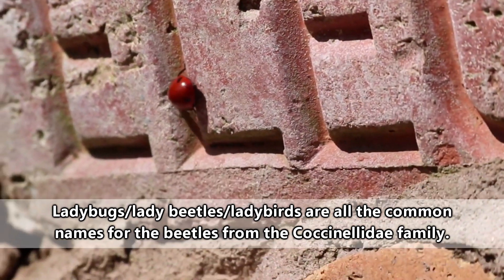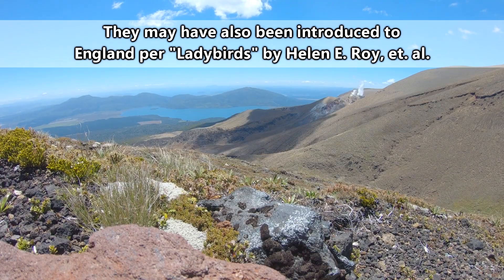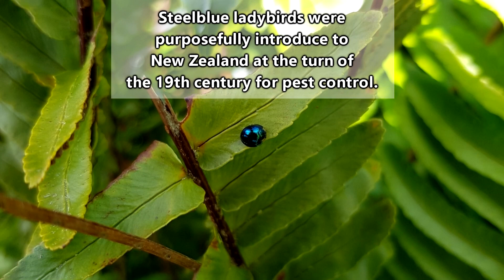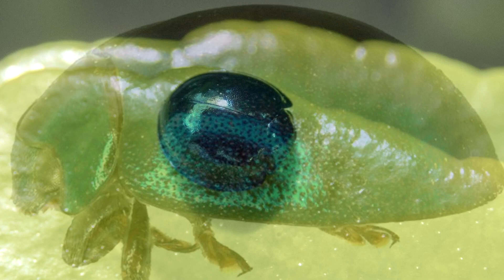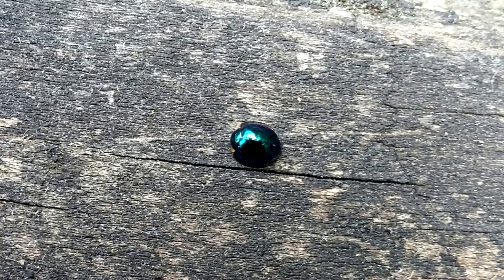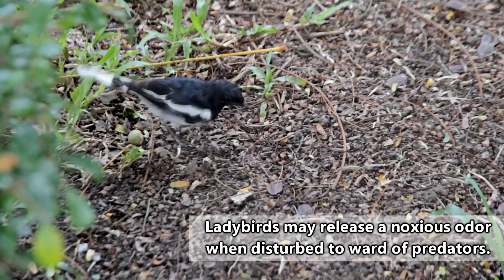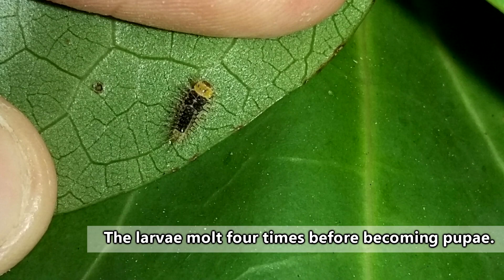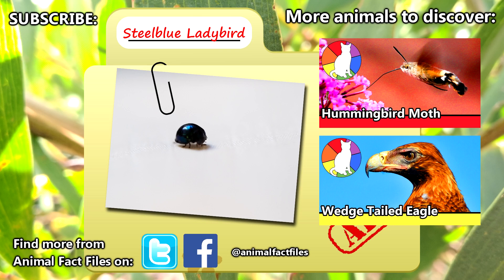Steelblue Ladybird facts: shiny ladybugs, or lady beetles, whatever you say | Animal Fact Files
On this episode of Animal Fact Files discover some beetles with a shining exterior and a hungry appetite.